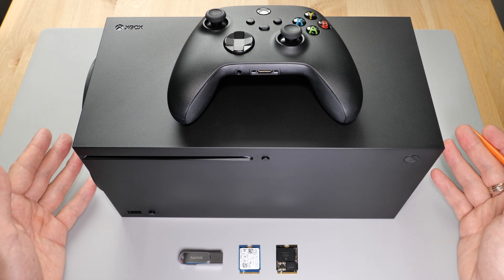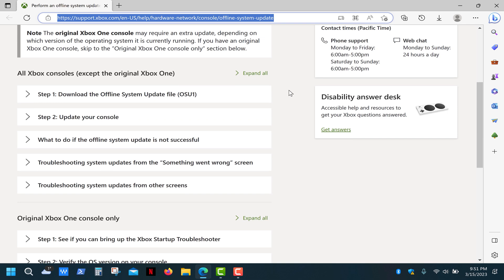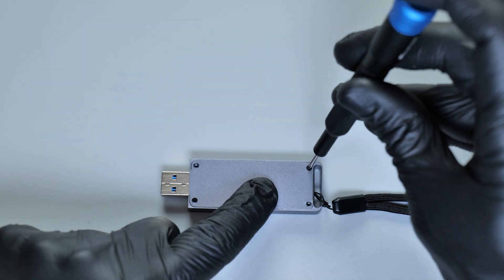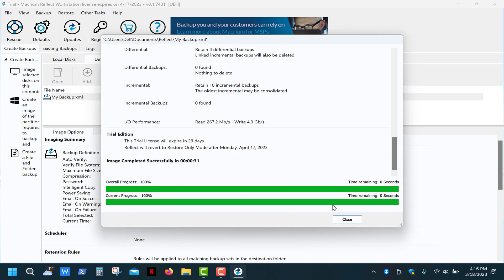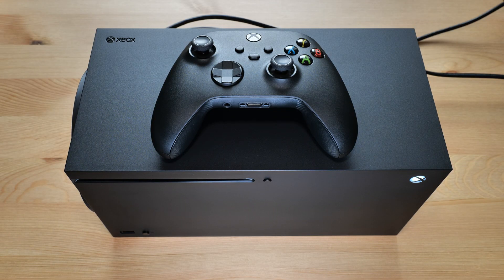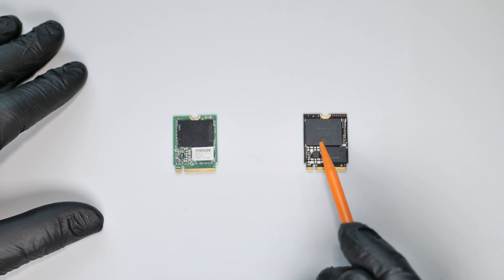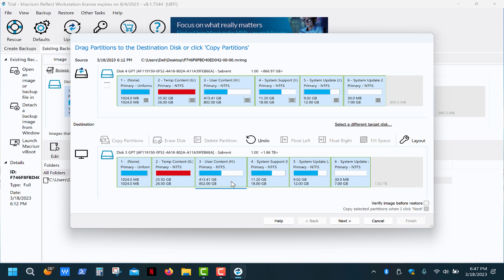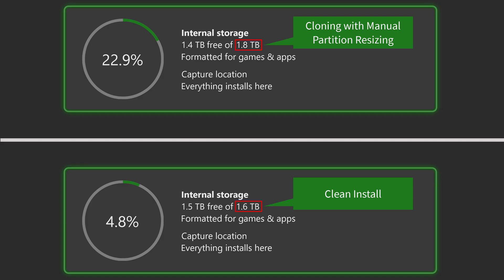Upgrade Xbox Series X SSD to 2TB – Clean Install or Clone Method (Step-by-Step Guide)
Use EaseUS Partition Master to clone data to an SSD and securely wipe the old hard drives Running out of space on your Xbox Series X? In this tutorial, I’ll walk you through how to replace or upgrade the internal SSD on your Xbox Series X to a larger capacity — including 2TB SSDs. This guide covers two methods
Clean Install Method using OSU1 offline files from Microsoft
Cloning Method using Macrium Reflect to copy everything from your original SSD

USB Flash Drive
Sabrent M.2 to USB Enclosure
Seagate 1TB, 2TB Storage Expansion Card for Xbox Series X|S
Thermal Putty UPSIREN:
Grizzly Kryonaut Thermal Paste